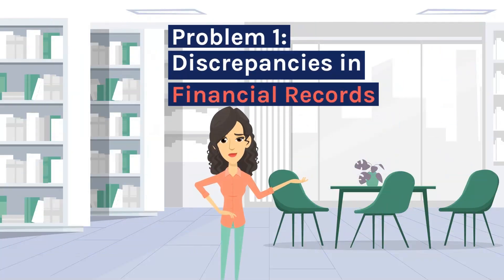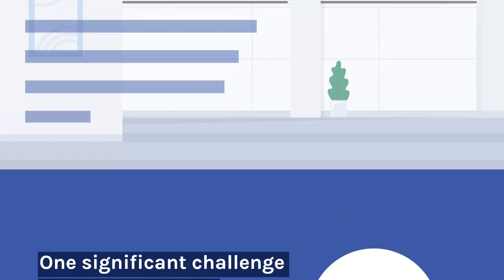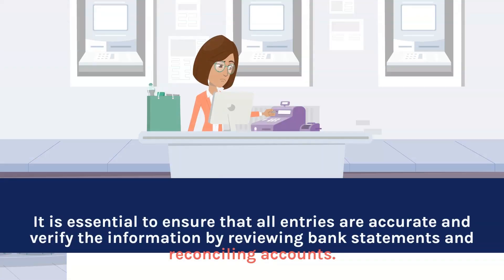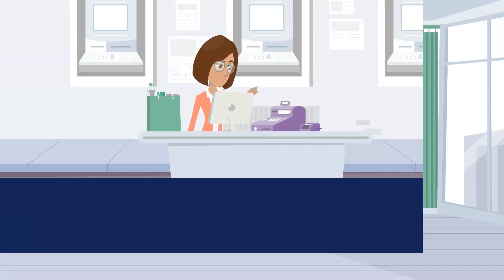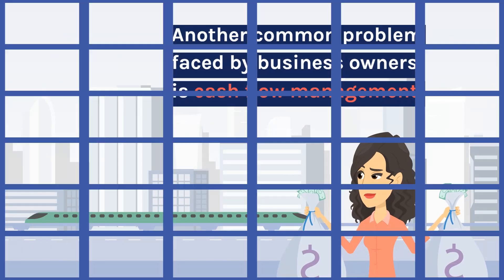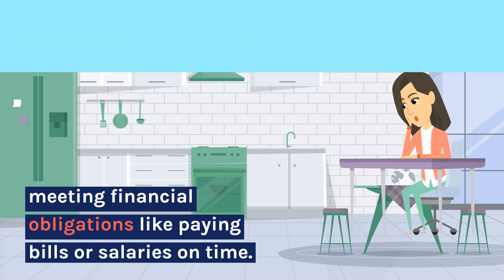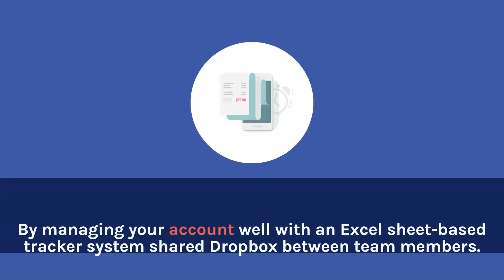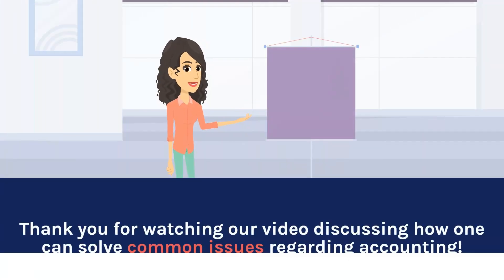How to Solve Common Accounting Problems | Essay for All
Accounting can be complex, but with the right knowledge, you can save time and effectively identify solutions. In this informative video, we provide valuable tips for troubleshooting the most common accounting issues that students often encounter.

From resolving discrepancies in financial records to mastering cash flow management, we offer practical solutions to help students navigate the challenges.

Learn how to ensure accurate data entry, reconcile accounts, track income and expenses, and manage your cash flow effectively. Watch now and gain the accounting skills you need to succeed!

      leave us a message (essayforall1 @gmail.com) so we can